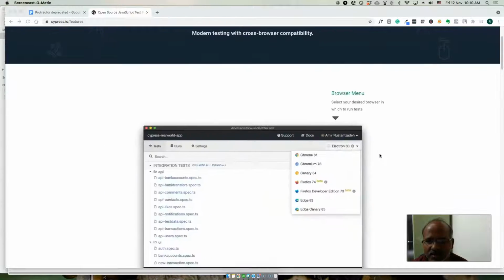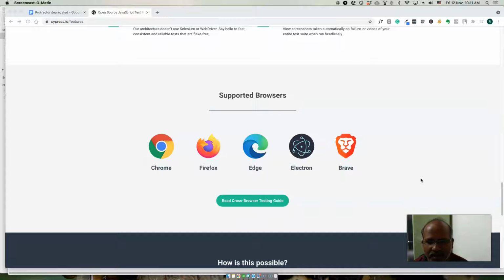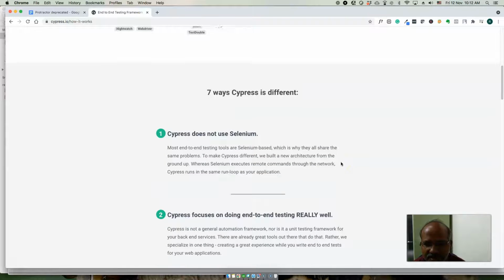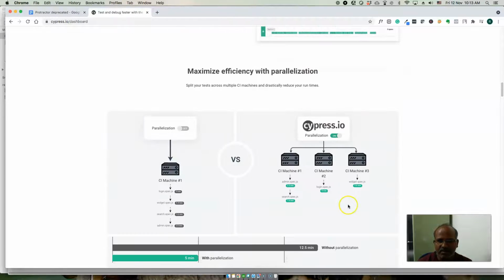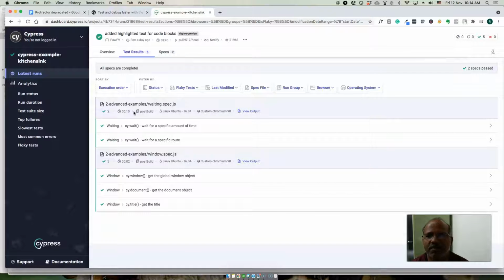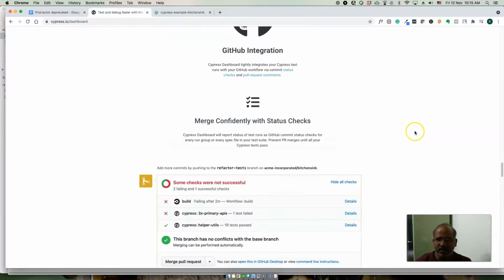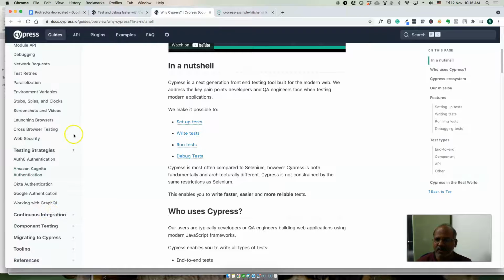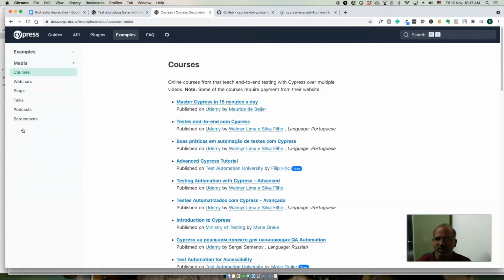Cypress End to End Testing Introduction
This video talks about cypress end to end testing and how developers and QA engineers can implement it.